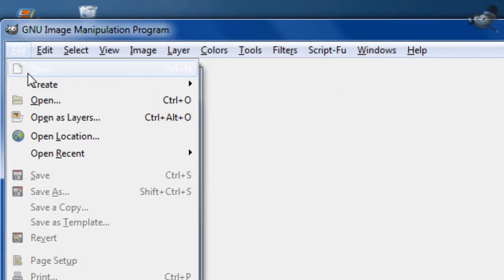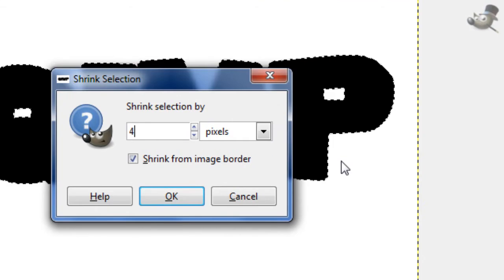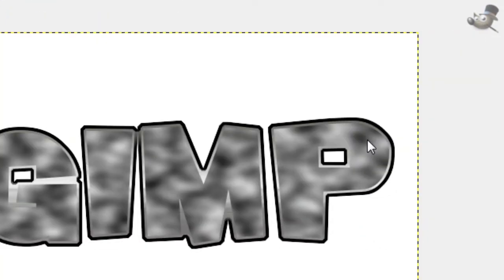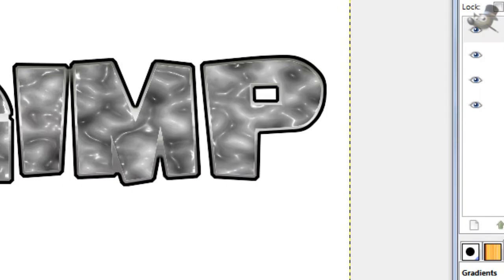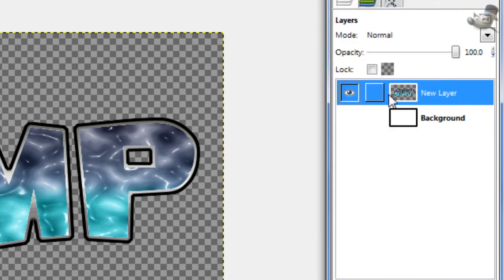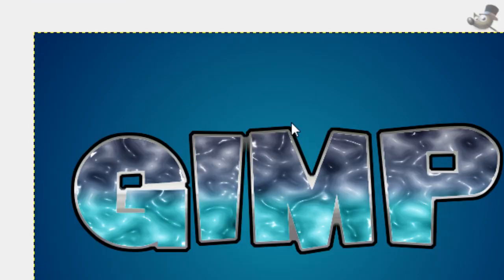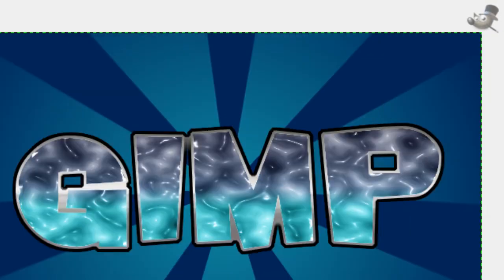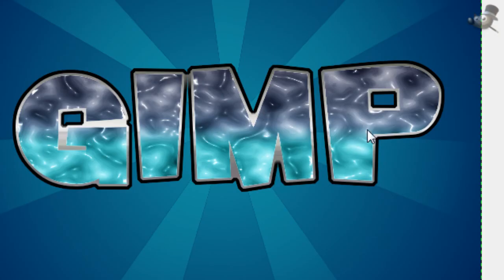How to create a water-like text effect in GIMP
A simple text effect that looks pretty cool.  Here is the plasti wrap script (Consult one of my earlier tutorials on how to install it)